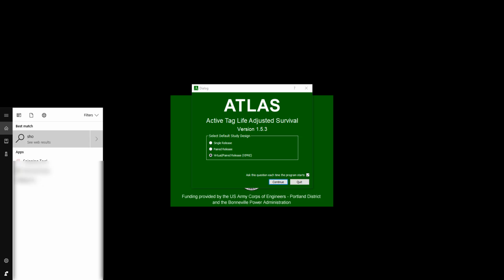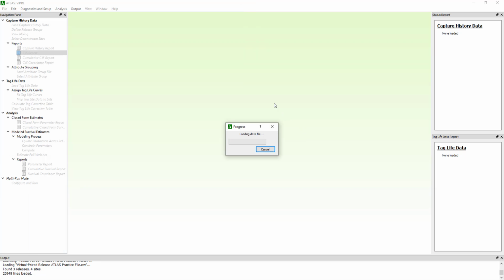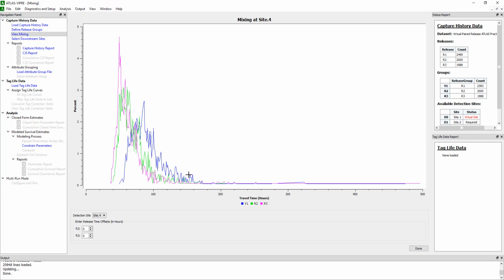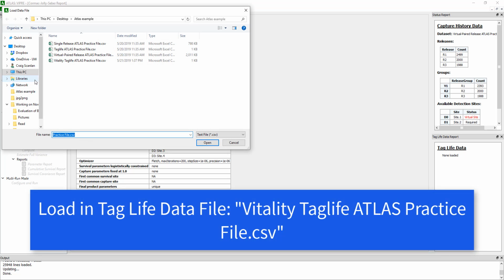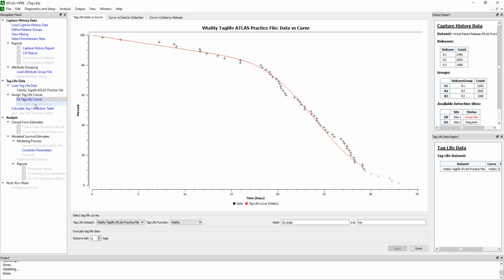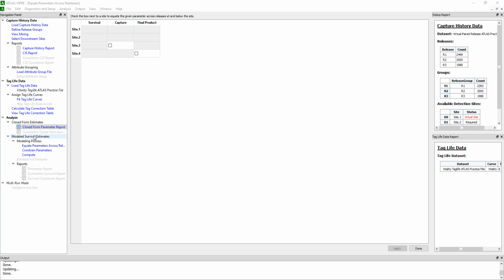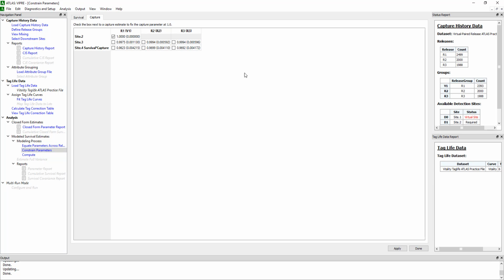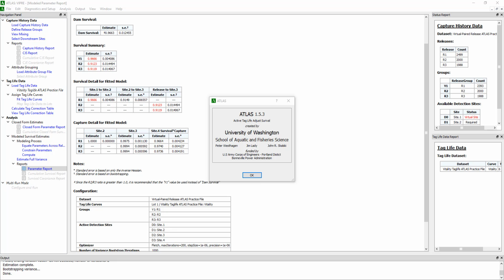Program ATLAS: Running Paired Release Study Designs (Lesson Five)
This is Columbia Basin Research’s fifth video in a multi-part series on using Program ATLAS, allowing users to analyze the survival of migrating smolts in the Columbia River Basin using acoustic- and radio-tagging data.

This video covers running a Paired Release Study Design (Actual and Virtual).

If you use Program ATLAS, please consider filling out our User Satisfaction Survey